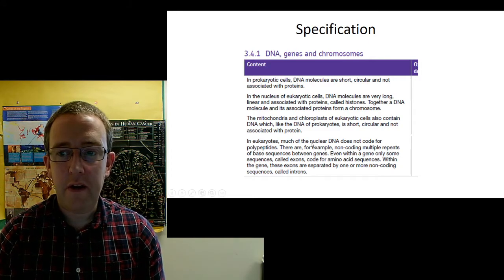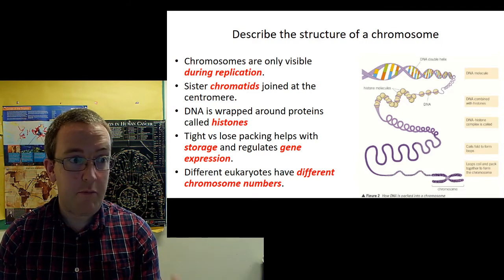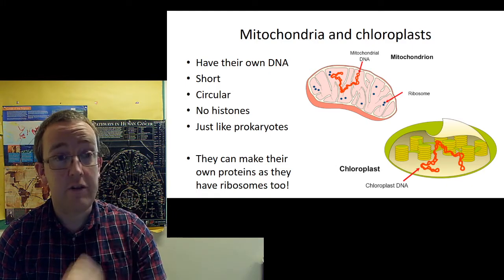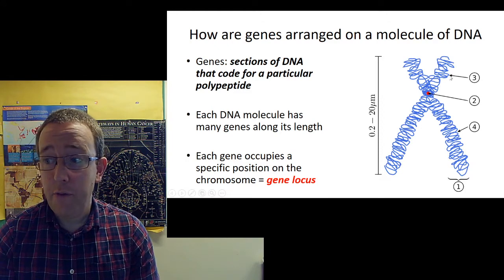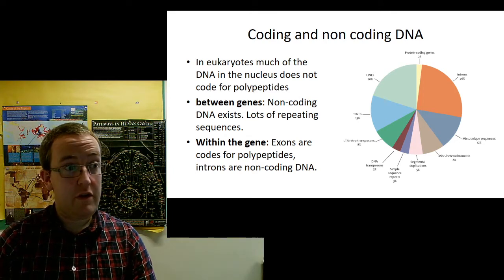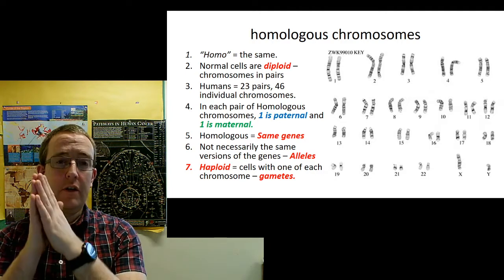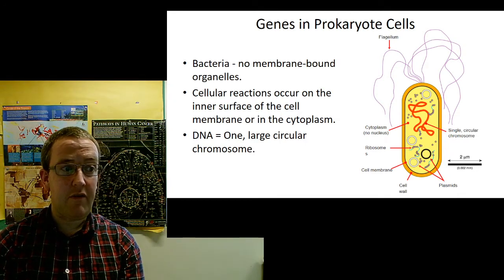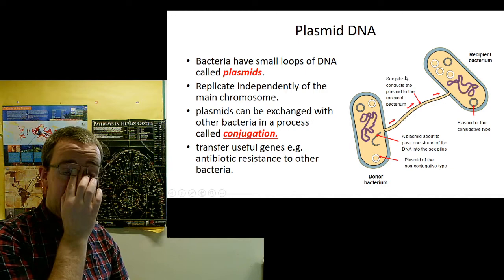A Level biology: DNA to Proteins - 2 DNA and Chromosomes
AS level biology - DNA and Chromosome structure. DNA in eukaryotes and prokaryotes.